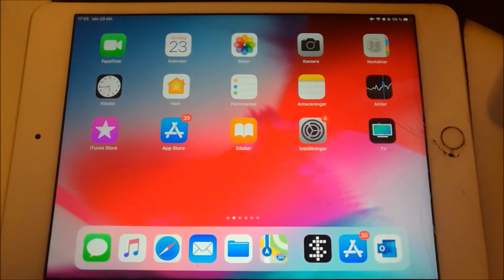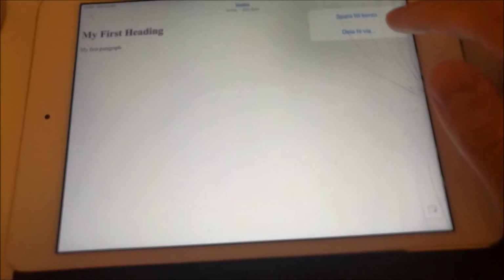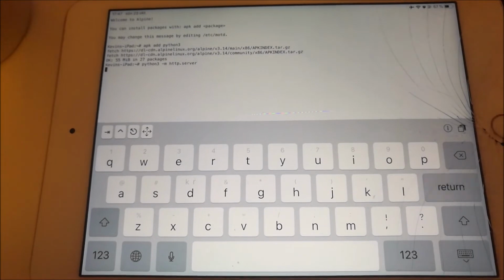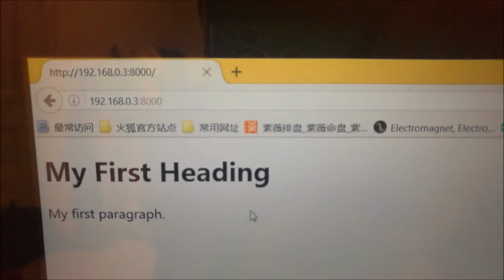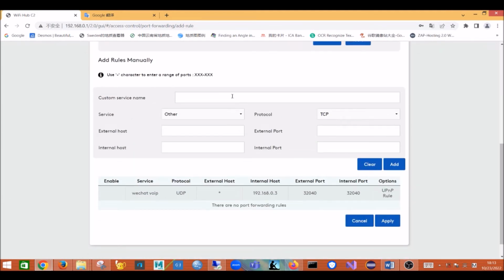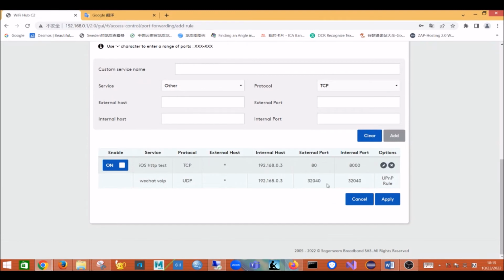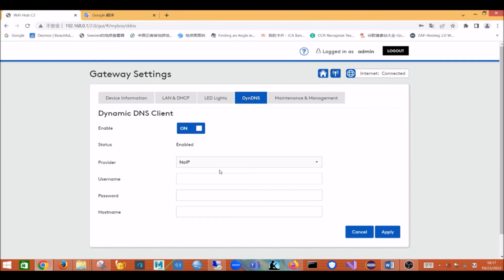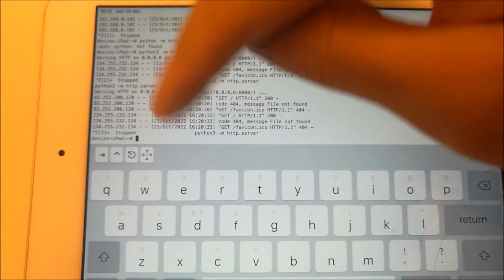Make your iOS device a web server (2022)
We can make a web server using an iOS device with iSH app and do some config in router then visit on other places.
on iPad, after open iSH
then:
apk add python3
then:
python3 -m http.server

00:00 iSH app
00:35 Put html file in root folder
02:31 Download Python3 and turn on the server
03:35 Find address of the iOS device
03:50 Try on the computer
05:27 Router setting
06:14 Port forwarding
09:12 Dynamic DNS
10:53 Turn off iOS server